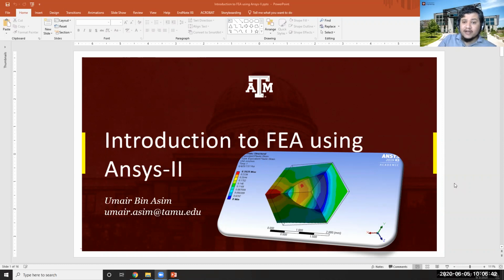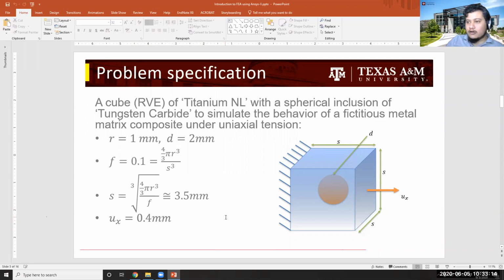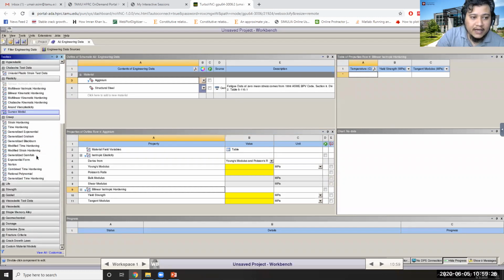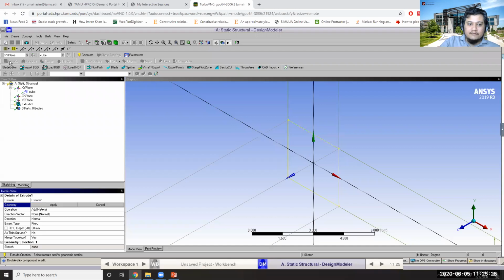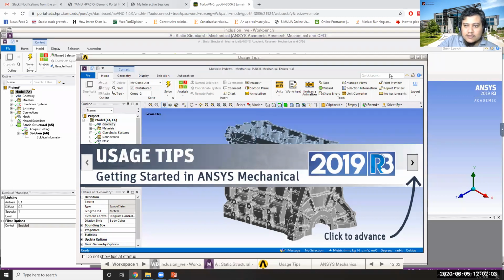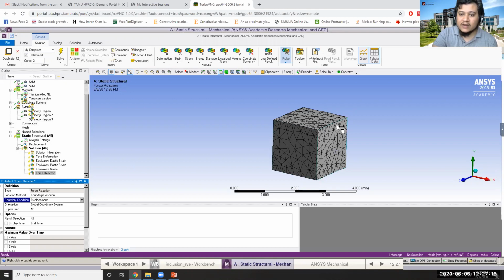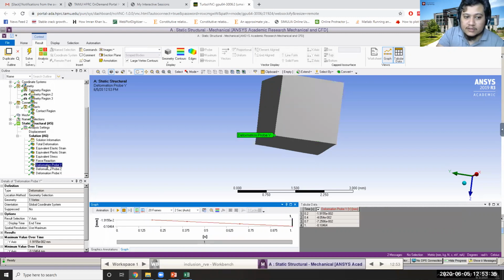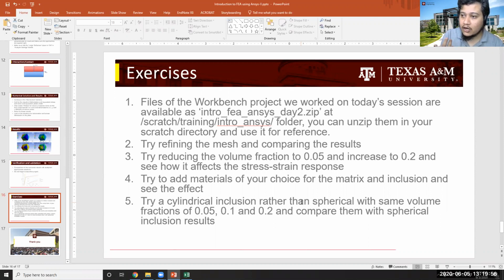OREU: Introduction to FEA with ANSYS Part 2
This video provides an introduction to finite element analysis using ANSYS. Part 2 covers modeling and analysis in 3 dimensions.